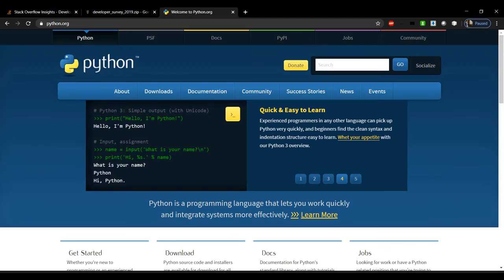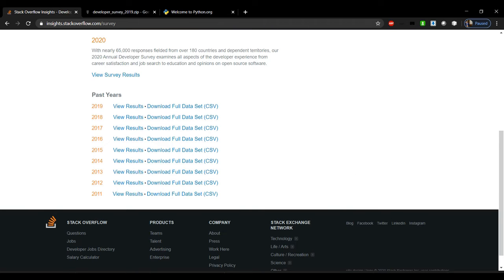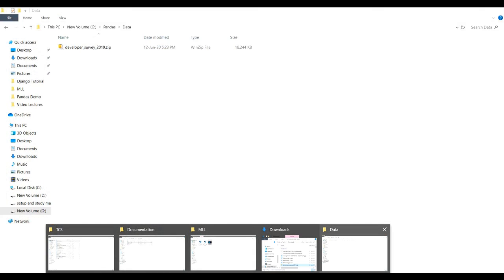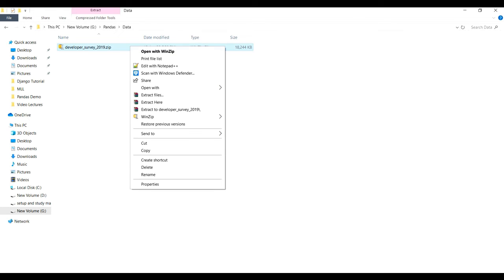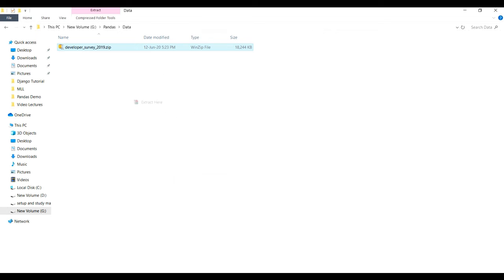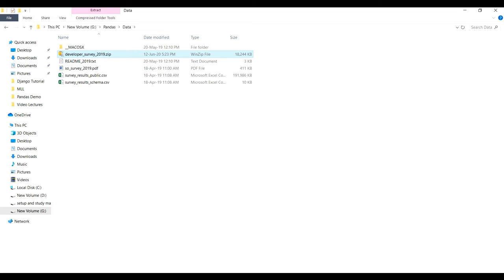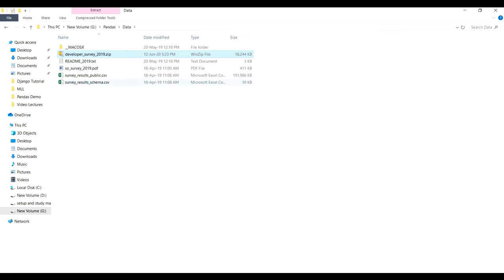What is Pandas in Python? | Introduction & Installation of Pandas | PART 1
Want to unleash the power of data analysis in Python but scared of complex installations? Relax! This beginner-friendly tutorial makes setting up Pandas, your ultimate data analysis tool, a breeze!

In this video, you'll:

* Discover the magic of Pandas: Understand what it is, why it's essential, and how it can transform your data into actionable insights.
* Conquer the installation: We'll walk you step-by-step through the Pandas installation process, regardless of your experience level. Whether you're using pip, Anaconda, or another method, we've got you covered!
* Troubleshooting tips: No need to stress about errors! We'll equip you with common troubleshooting tips to ensure a smooth installation.
* Ready to analyze: By the end of this video, you'll have Pandas up and running on your system and be ready to start importing, manipulating, and exploring your data!

But this is just the beginning! This video is your springboard to a world of powerful data analysis possibilities with Python and Pandas.

Timestamps:
1. What is Pandas in Python?  - 0:10
2. Installation of Pandas in windows - 1:50

If you found this video informative then don't forget to like and share it, also if you are new to the channel then click on subscribe button for more such content.